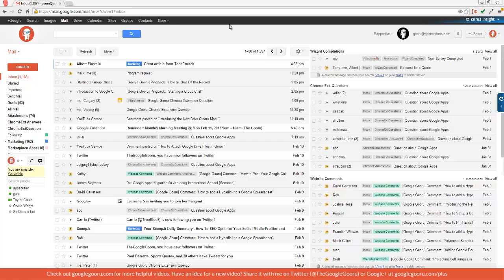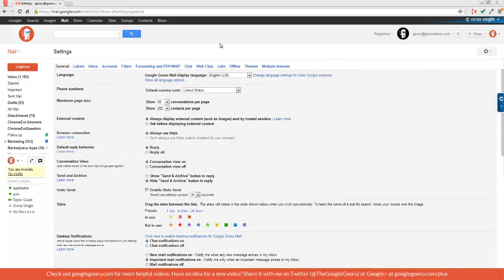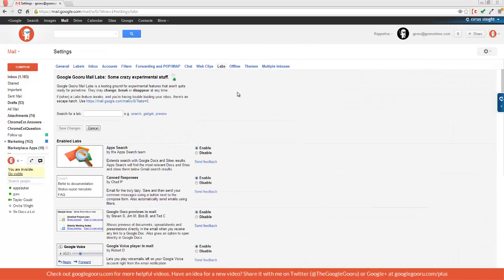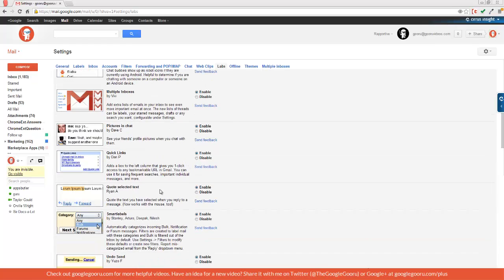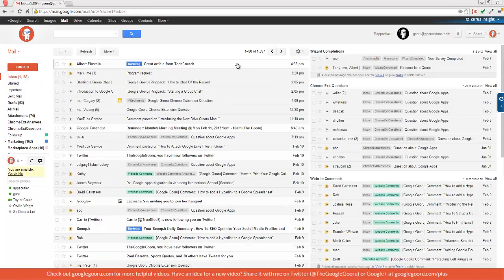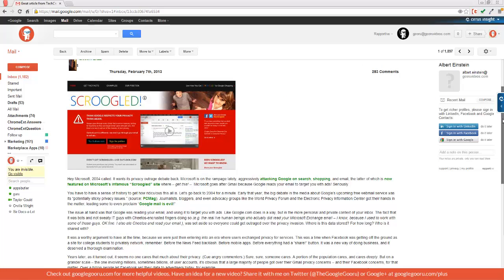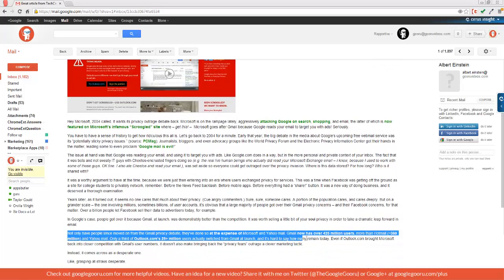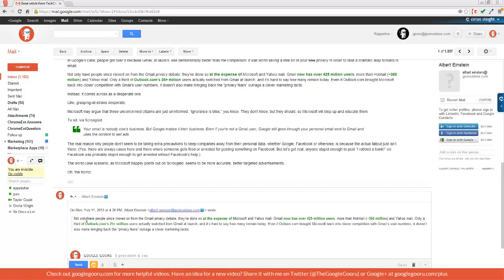Reply to an Email using only Quoted Text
In December, Google graduated one of the most popular labs, Quote Selected Text, to a full-fledged feature. Due to some confusion, it was quickly moved back into Gmail Labs, where it can still be found. This is one of our favorite Labs that we wish would remain a permanent Gmail feature.

Quote Selected Text allows users to highlight a portion of an email and click Reply so that only the selected text will appear in the response. By doing so, you can draw attention to specific portions of an email. This is especially useful when responding to a long email, where the response may be confusing without the proper context.